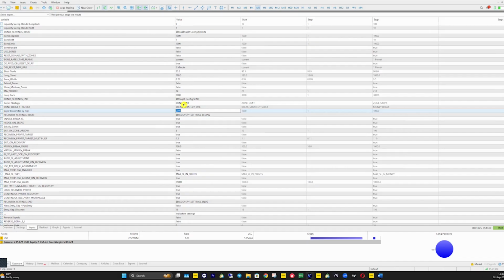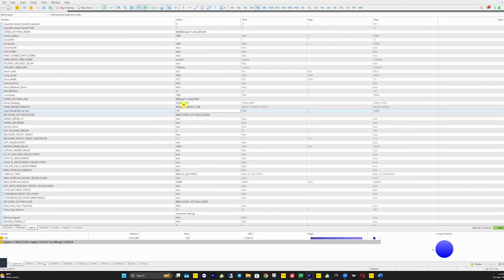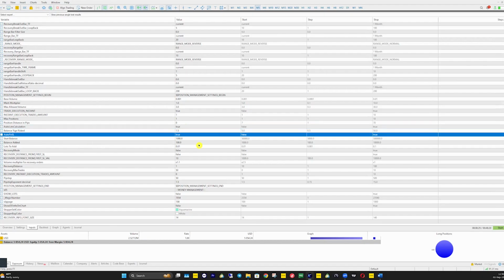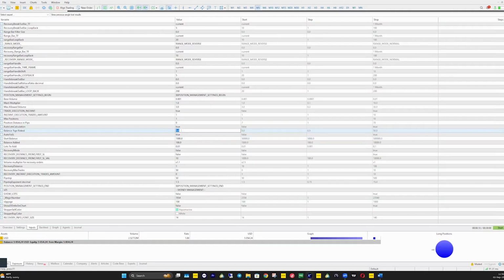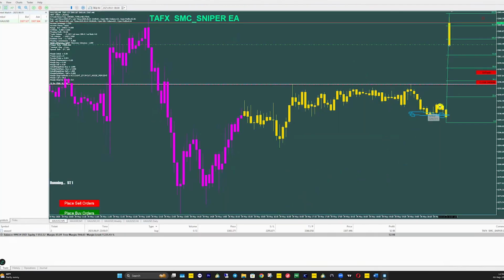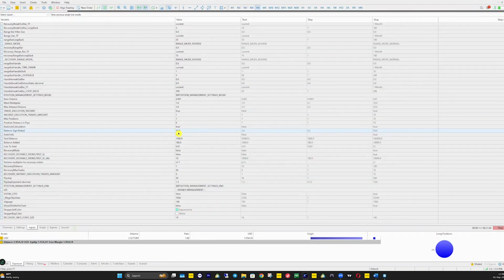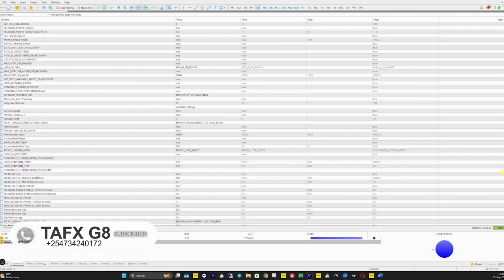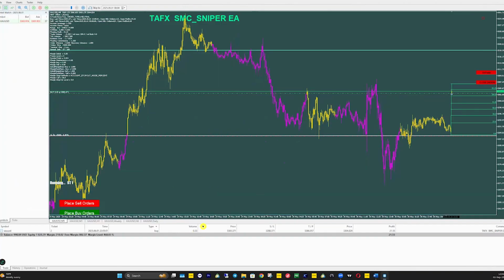HOW TO CALCULATE BIG LOT SIZE FOR THE SIZE OF YOUR EQUITY WHEN TRADING HIGH RISK WITH MONEY MANAGEME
In this video you are going to learn how pro our SYSTEM are by managing your account even when trading high risk, everything is automated to make sure no one blows their account.

100% AUTOMATED Forex systems" Manual and Robots"  for both MT4 & MT5 Platforms.. 95%+ ACCURACY By TAFXco "Forex Software Developers"